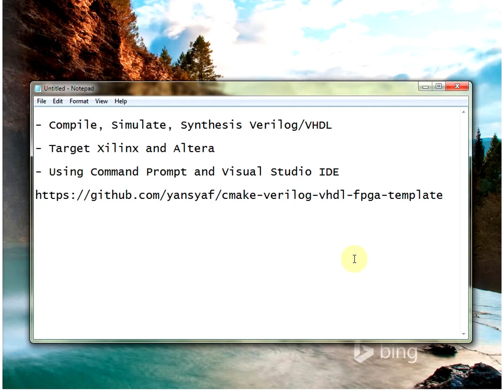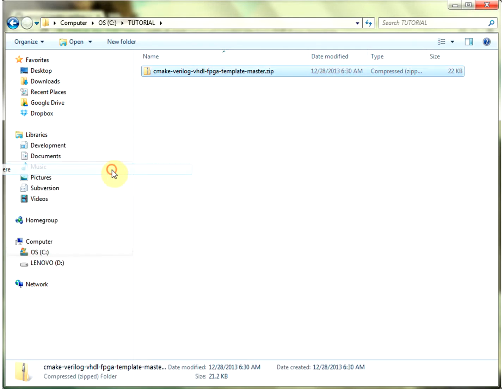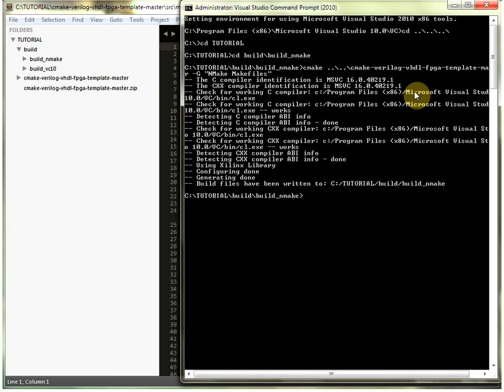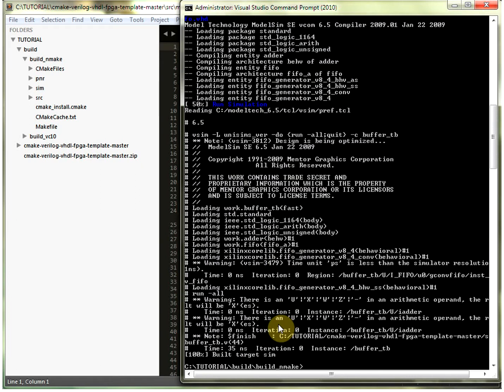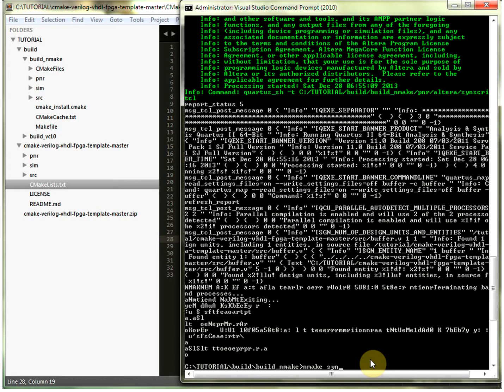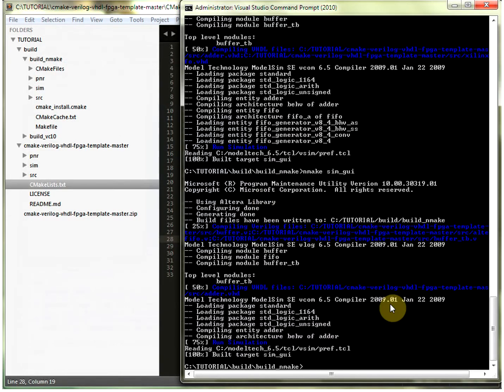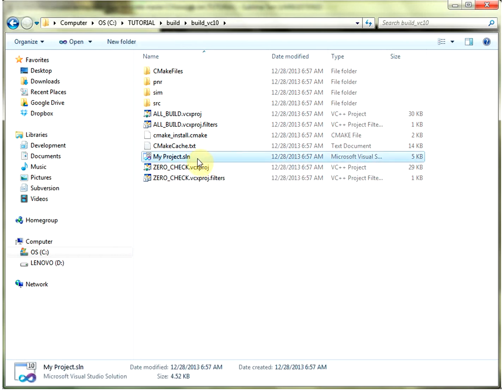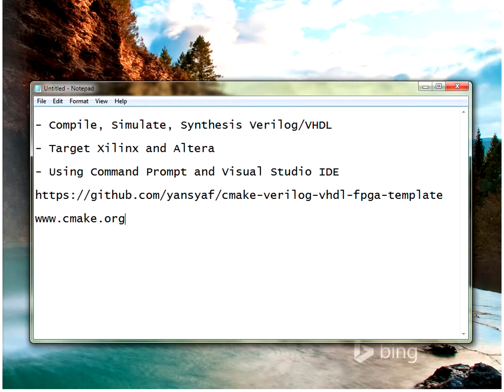Jump Start Your Verilog/VHDL Project Using CMake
Using CMake to compile, simulate, and synthesis Verilog/VHDL (mixed language) project, for target Altera and Xilinx.